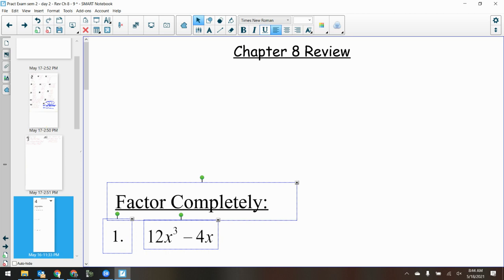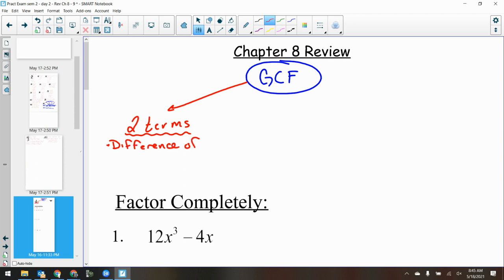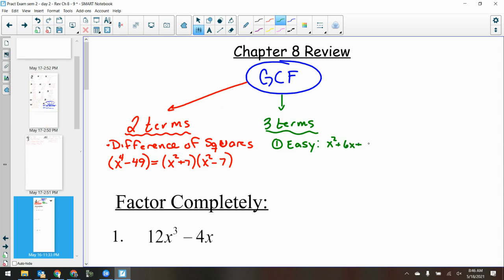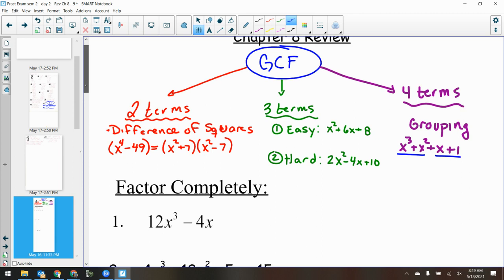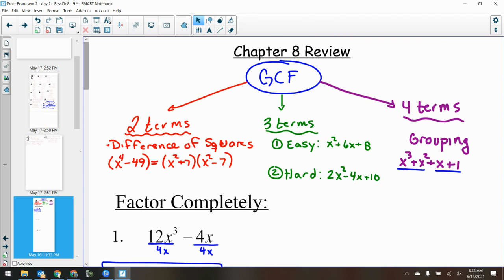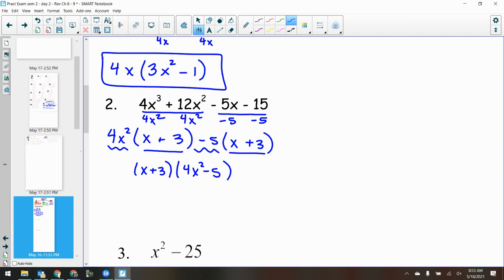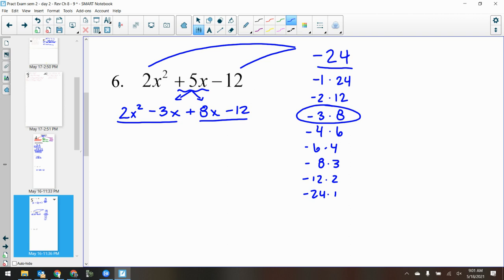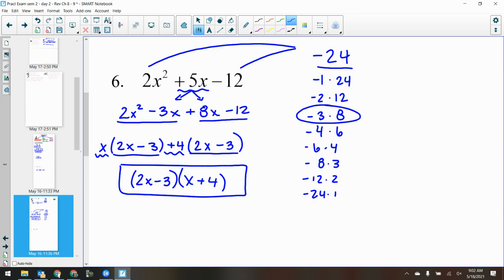Algebra 1: Chapter 8 Review